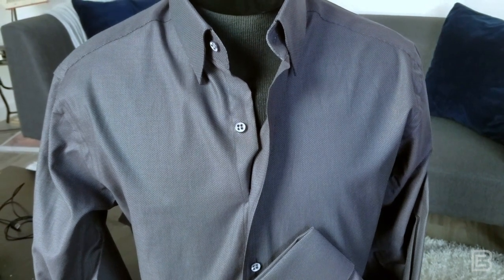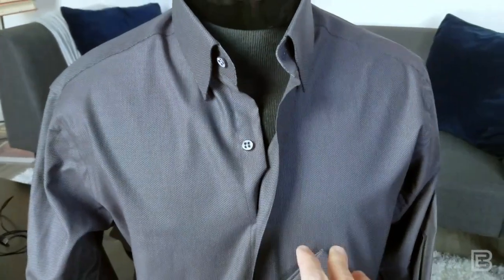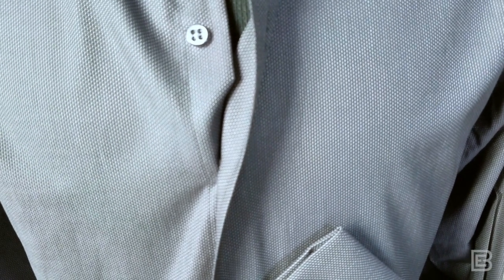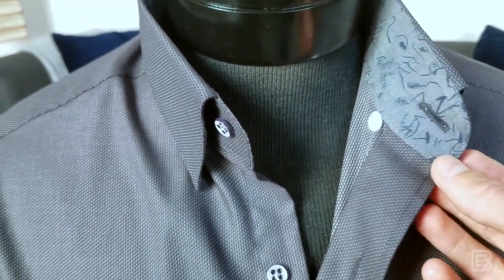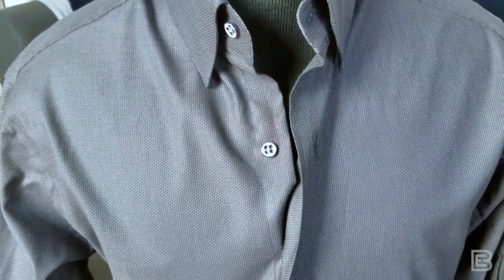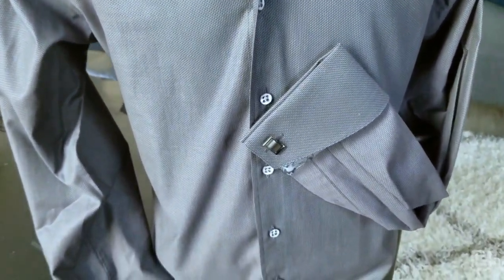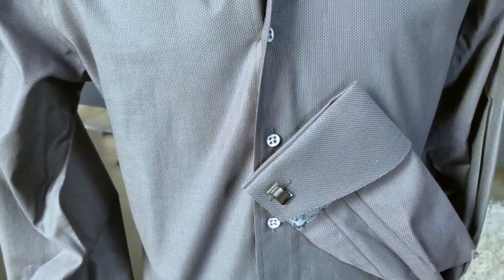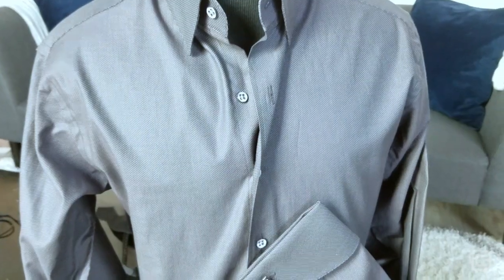Daily BE | Episode 148: Your evening dress shirt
Here's an example of a versatile evening dress shirt. One that could work well either for dates or worn under a suit jacket.

As a general rule of thumb, in the evening, colors tend to get a little darker. That's why I built this dress shirt in a not-quite-black, but still very dark fabric.

It has a fun contrast collar and French cuffs. Also, it features a button down collar, but with hidden buttons. This means that it can work well under a suit or sport coat because when not wearing a neck tie, the collar points will stay down and inside the collar of the jacket.